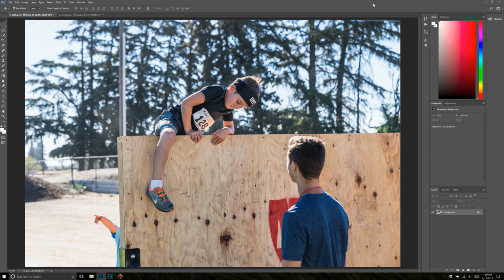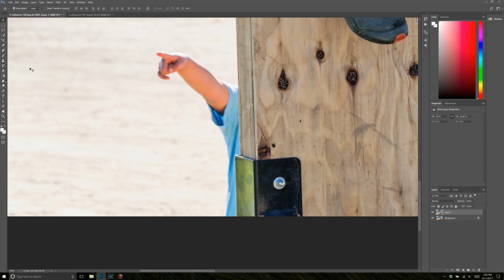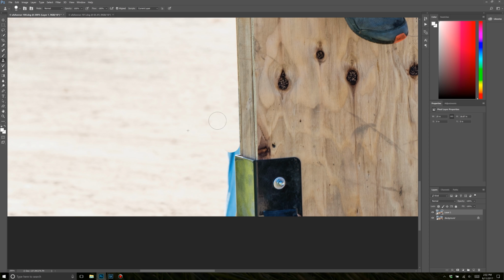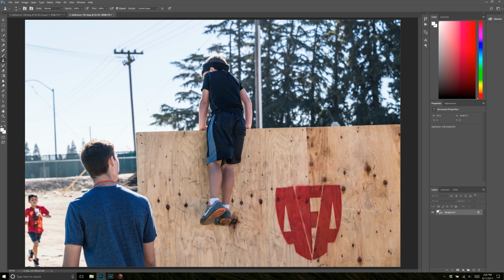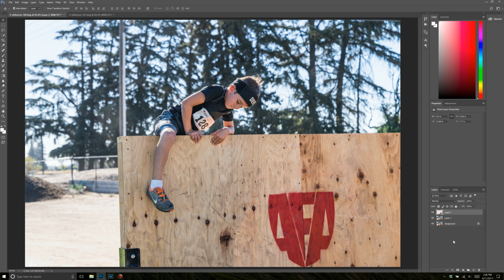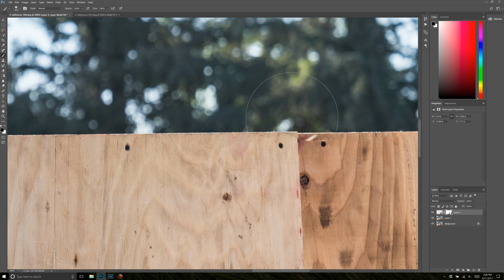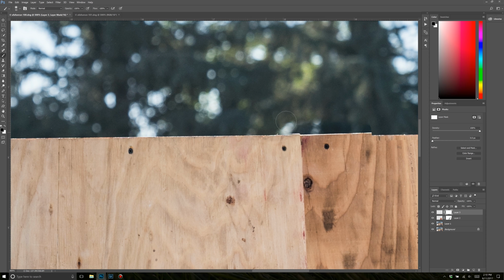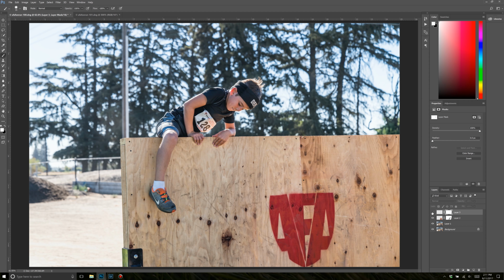Photoshop Photo Surgery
Sometimes the perfect moment captured has some distractions and you need to borrow from another image in order to clean up the distractions. In this tutorial I show you how I took pieces out of another image in order to make the perfect moment more perfect.

Compositing in Photoshop, I was able to pull pieces from another image and blend them in to the image I wanted clear of distractions.

Learn how to Ditch Auto and take better photos with our free Ditch Auto course

Follow Jerad!